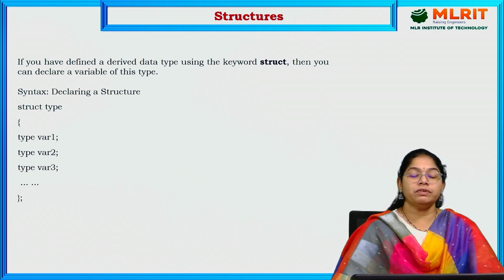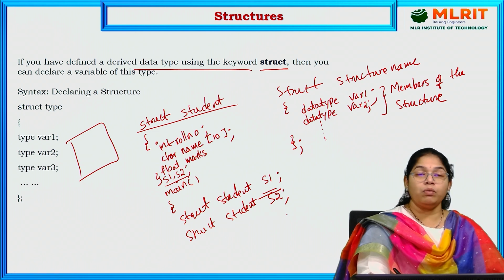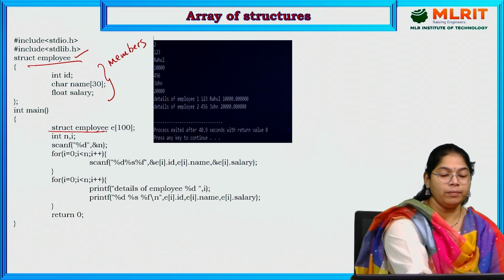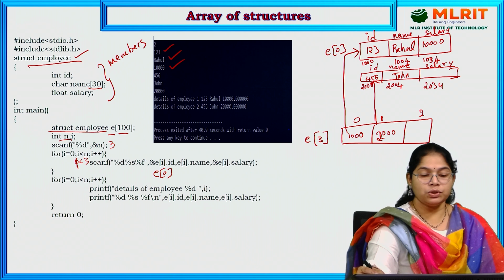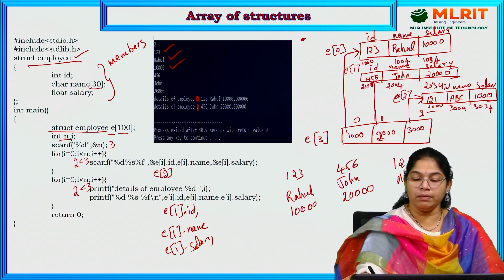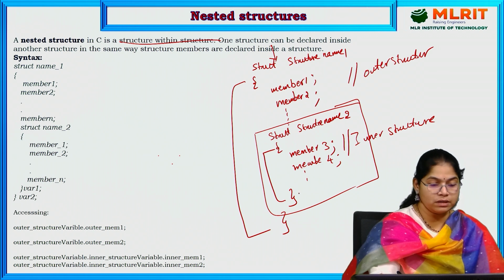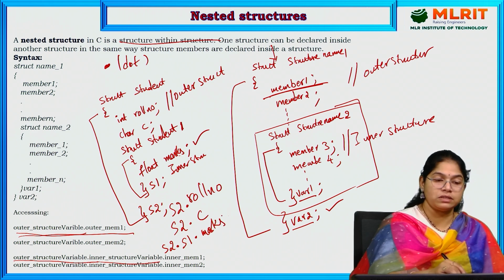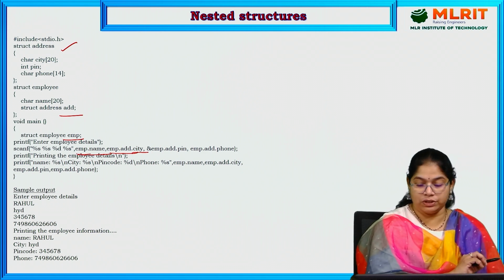LEC25| PPS | Structures in C Array of Structure & Nested Structures by Mrs. N. Vijayasri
LEC25| Programming for Problem Solving | Structures in C Array of Structure & Nested Structures by Mrs. N. Vijayasri
Assistant Professor